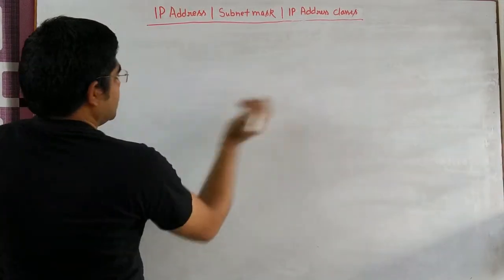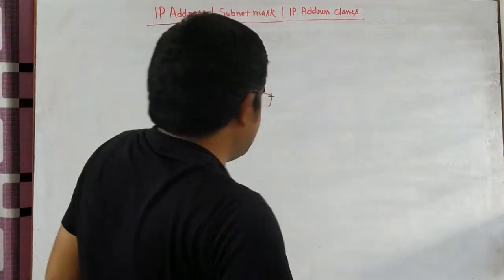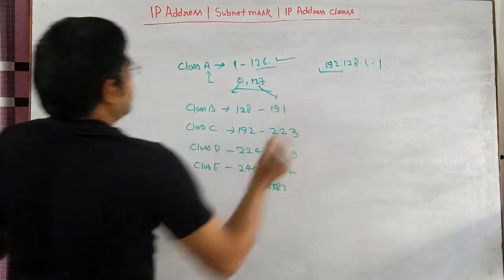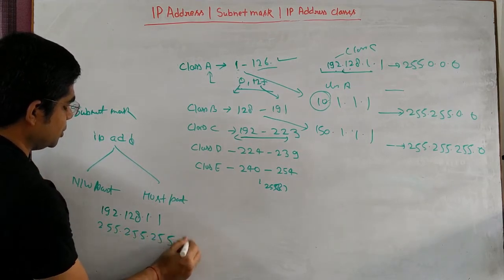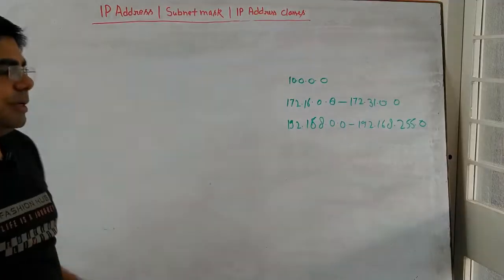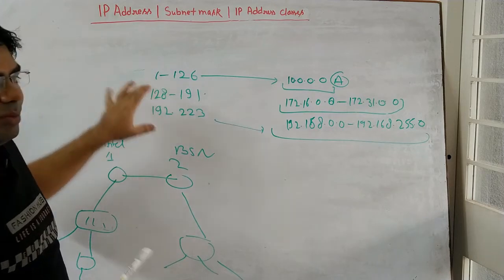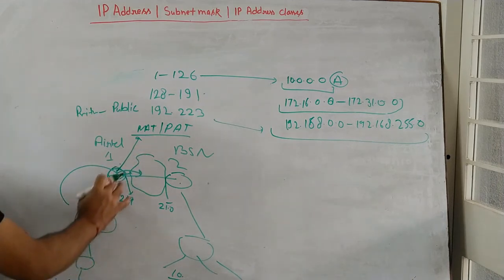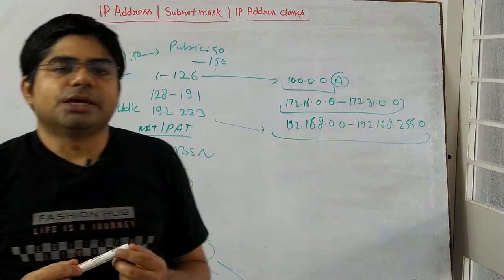IP Addressing | Subnetmask | Classes | Networking Basic Part 2 | Free CCNA Classes # Video_2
This video explained IP Addressing  . You will get to know about IP Addressing  , Subnet Mask and IP Address Class A | Class B | Class C | Class D | Class E. After watching this video you will learn the following concepts:
How IP address works
How do I find my IP address